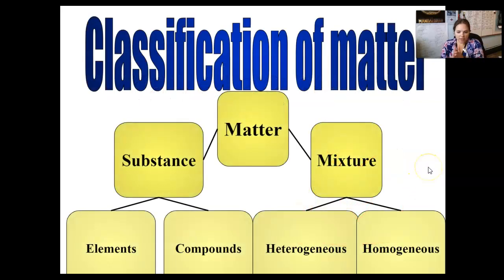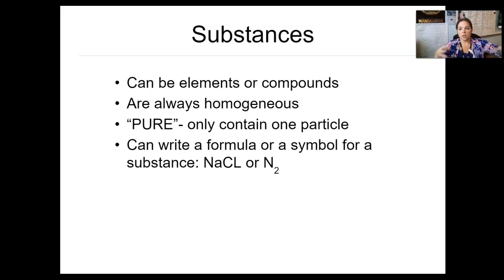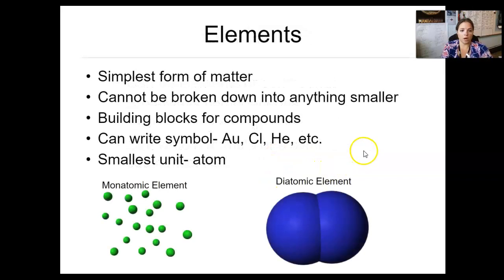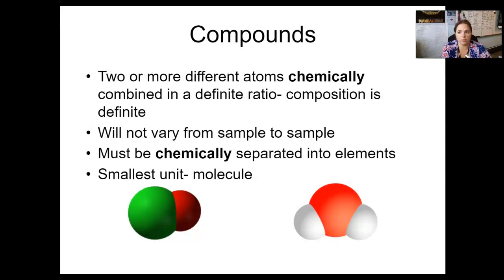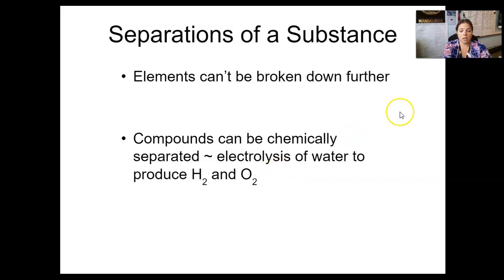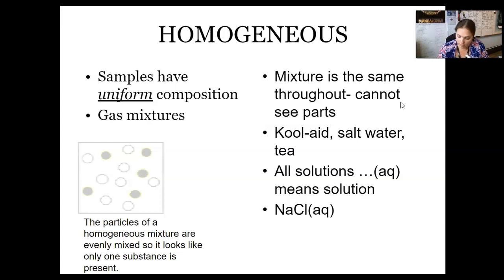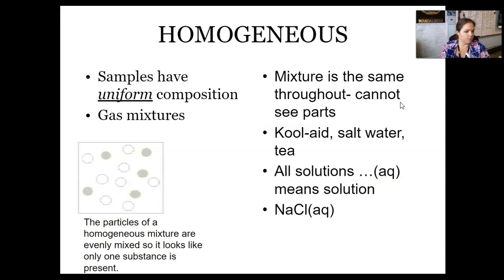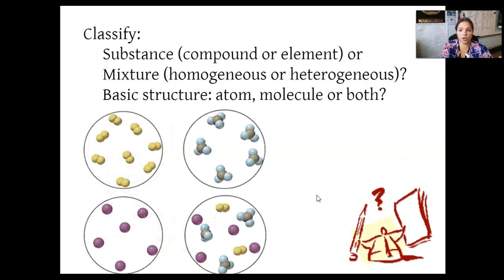Matter I pt1